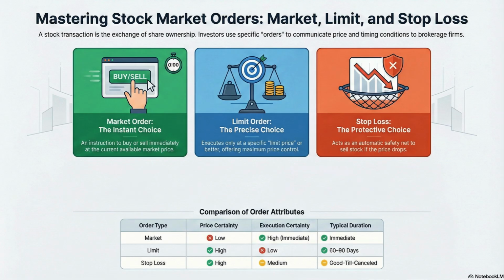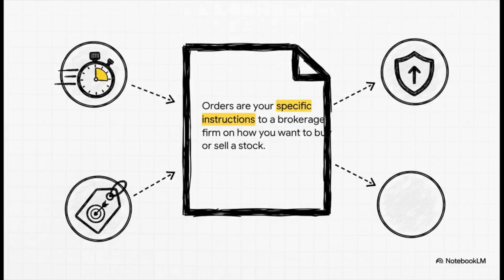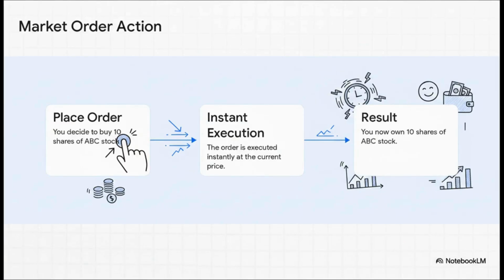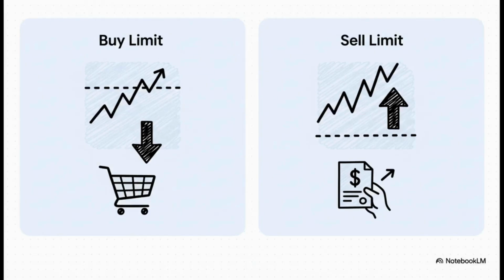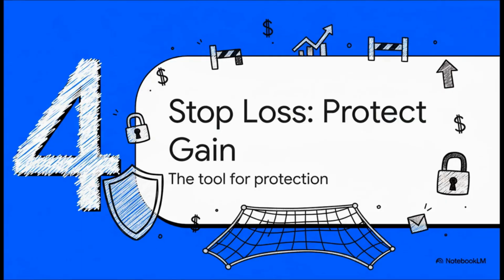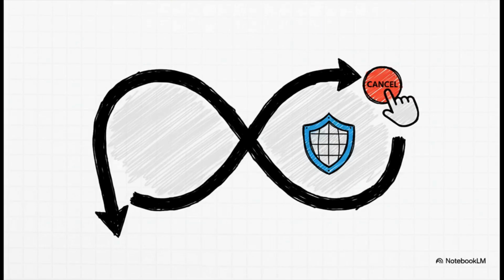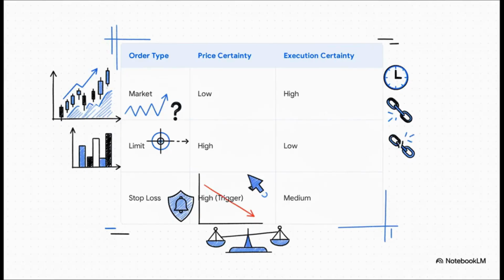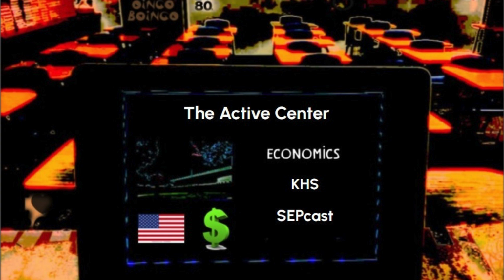Stock Transaction Guide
A stock transaction is the process that occurs when shares of a corporation change ownership between a buyer and a seller. To participate in the market, investors use different types of "orders" to tell their brokerage firms exactly how they want to buy or sell.

1. Market Order
A Market Order is the most common and simplest transaction. It is an instruction to buy or sell a stock immediately at the current market price.
Execution: Usually executed instantly because it accepts whatever price is currently available.

Example: If fictional stock ABC is trading at :
To Sell: Selling 5 shares earns  (minus fees).

2. Limit Order
A Limit Order gives the investor more control over the price. You set a specific "limit price," and the trade only happens if the market meets your conditions.
Buy Limit: Execute only at the limit price or lower.
Sell Limit: Execute only at the limit price or higher.
Expiration: These orders eventually expire (usually between 60 to 90 days, depending on the broker).

Example: You own ABC at  but want to sell for a profit at . You place a sell limit order at .

If the price hits , you sell.

If it only reaches , the order remains unexecuted.

3. Stop Loss Order
A Stop Loss Order is primarily used for protection. It acts as an automatic "trigger" to sell a stock if the price drops to a certain level, preventing further losses.

The "Safety Net": It is similar to a limit order but is often set to "Good-Till-Canceled" (GTC), meaning it stays active indefinitely until you manually cancel it or it is triggered.

Example: You bought 500 shares of ABC at . It has risen to . To protect your  gain, you set a stop loss at . If the company has bad news and the price crashes, your broker will automatically sell your shares once they hit , saving you from losing your initial investment.

Lesson Summary

Stock Transaction: The exchange of stock ownership.

Market Order: Buy/sell now at the current price.

Limit Order: Buy/sell only if the price reaches a specific threshold; expires after a set time.

Stop Loss Order: A protective order to sell if a price drops, helping to lock in profits or minimize losses; can be set to last indefinitely.